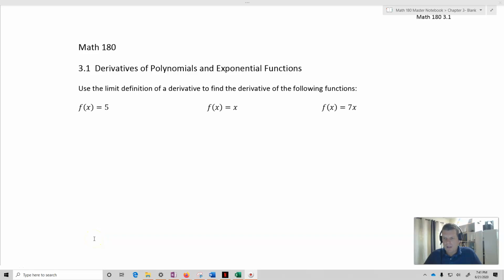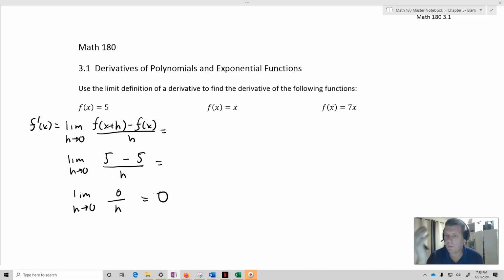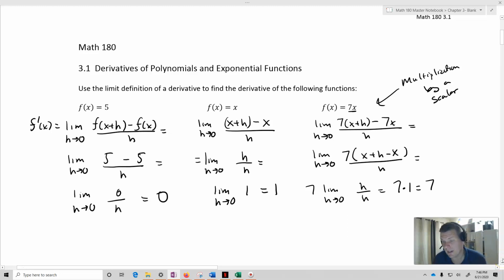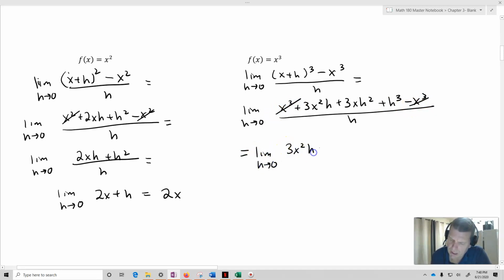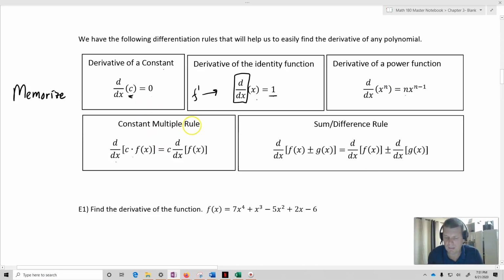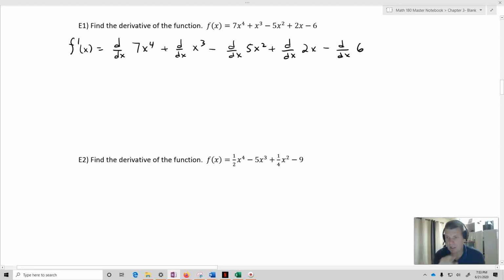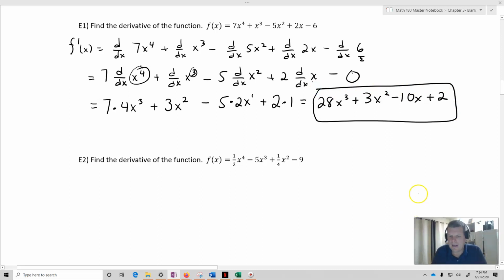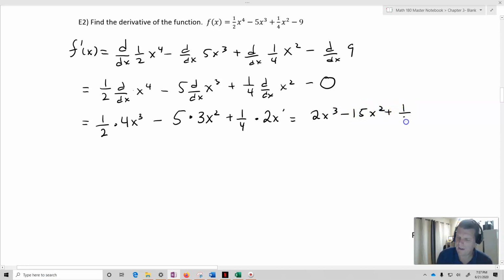Introductory Rules and the Power Rule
In this video I introduce the power rule and some of the basic rules that we use for calculating derivatives.